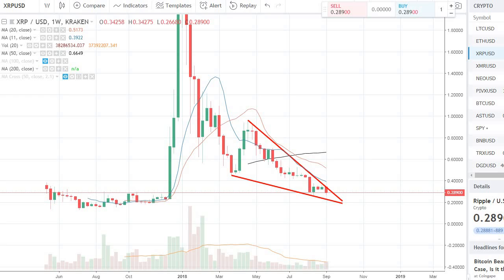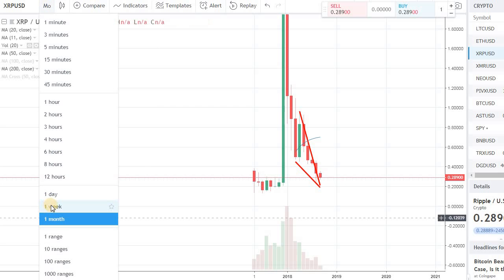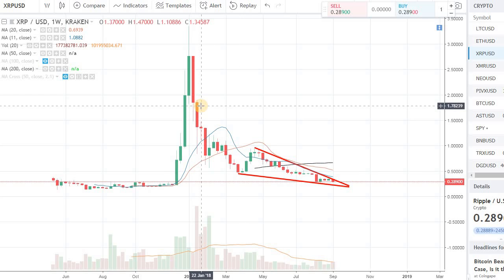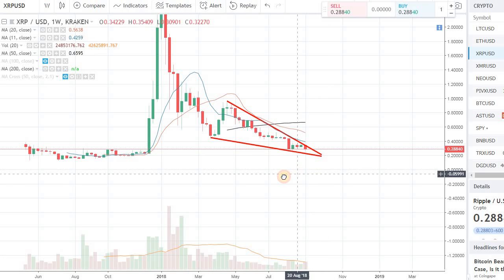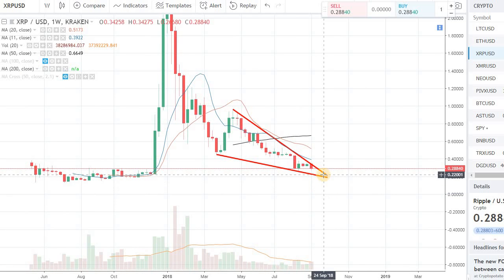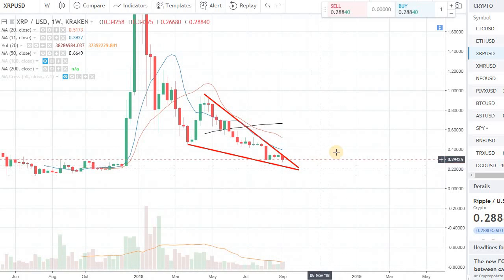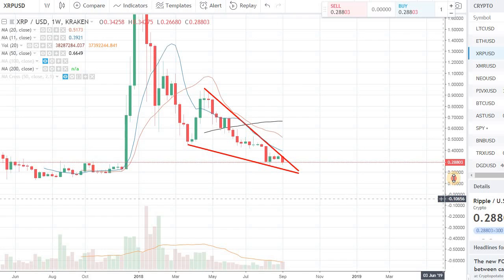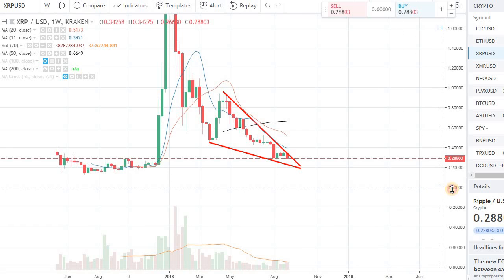RIPPLE (XRP) LONGER TERM OUTLOOK IS PROMISING!